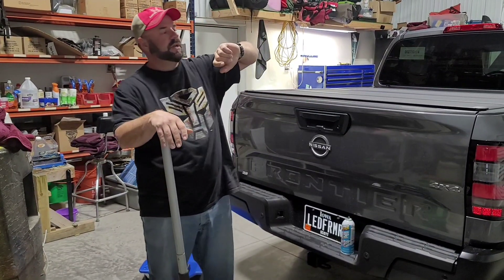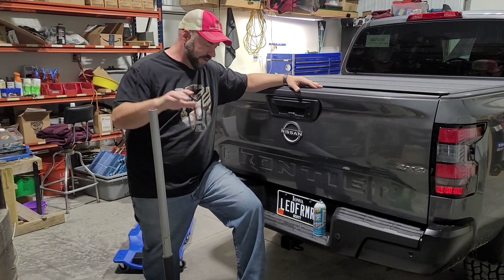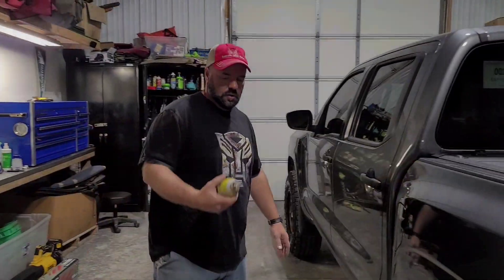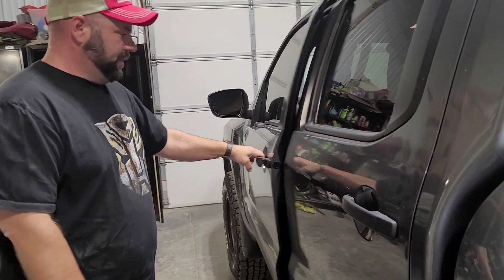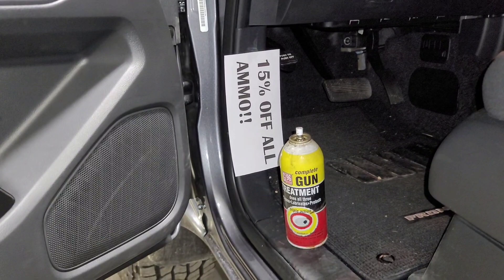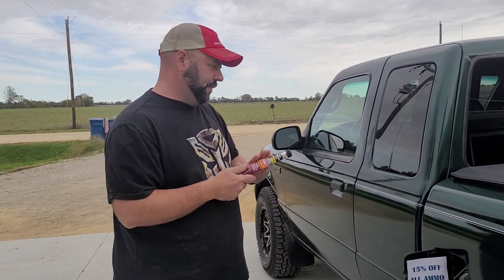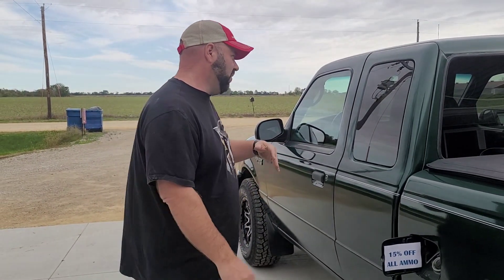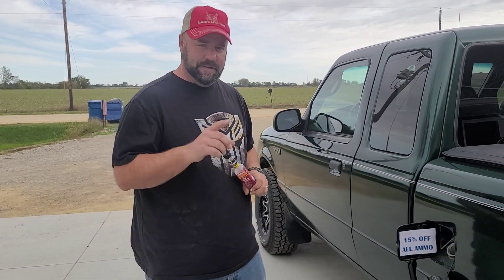MUST DO WINTERIZING TIPS-IOWA EDITION